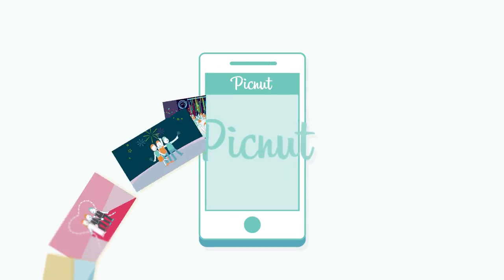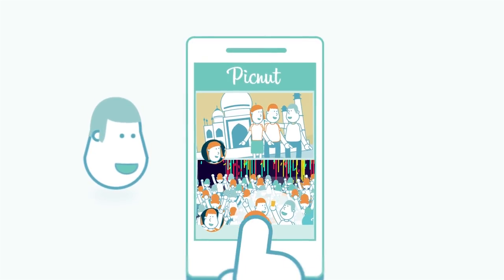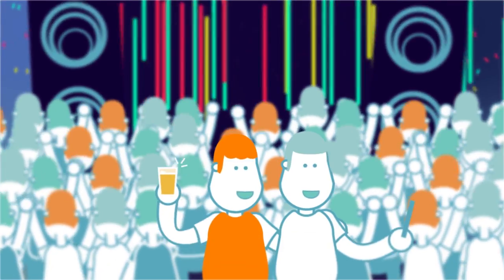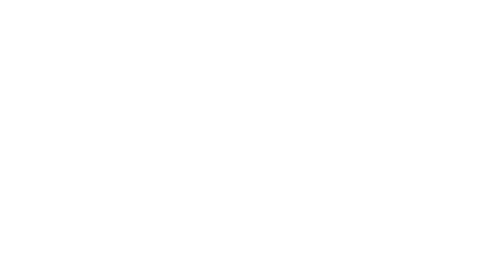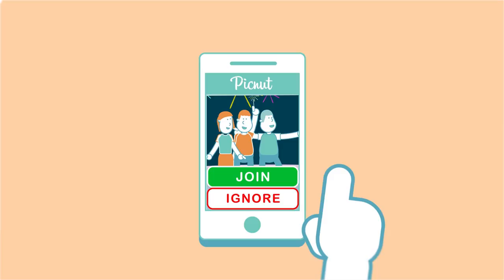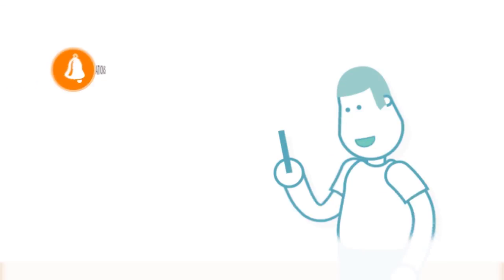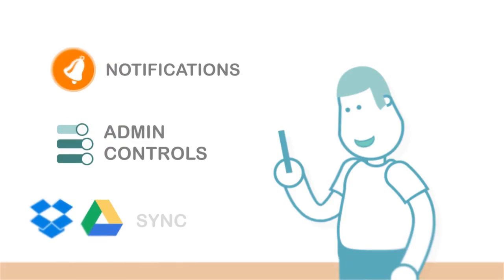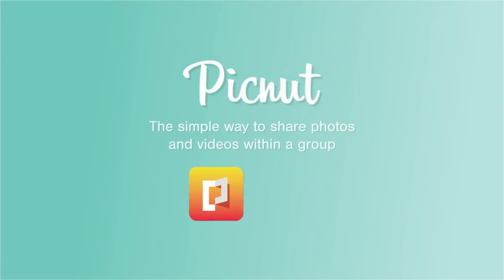PicNut - Group Photo Sharing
PicNut's explainer video - an app for event photo & video sharing.